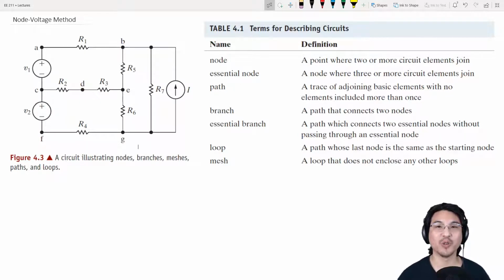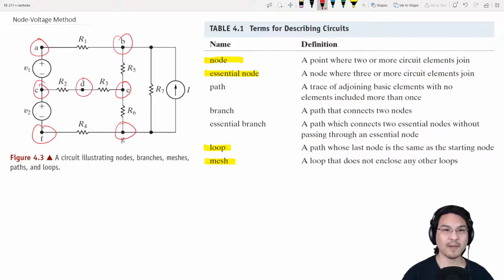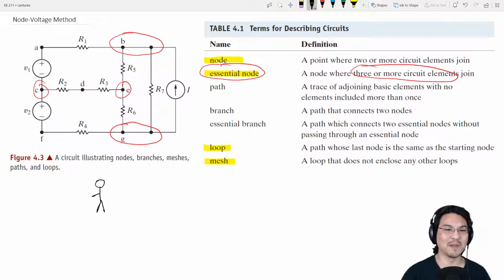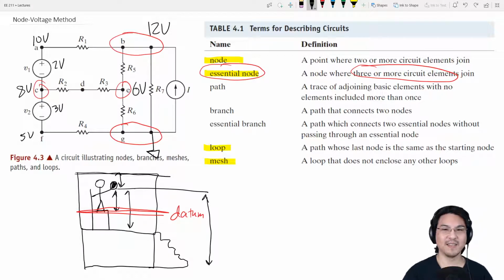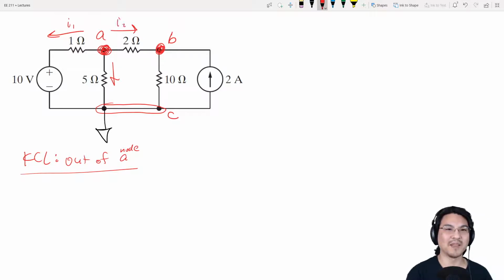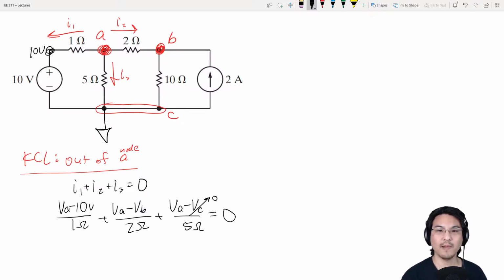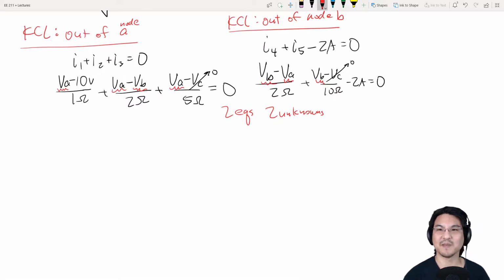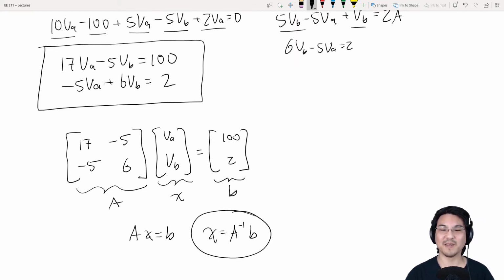EE 211 4.2 Node-Voltage Method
EE 211
Basic Circuit Analysis
Chapter 4.1-4.2 Introduction to the Node-Voltage Method
[Correction] At the 12:36 mark, I say to multiply the equation times ten, but I write 2A instead of 20.   That second equation should be -5Va+6Vb=20.